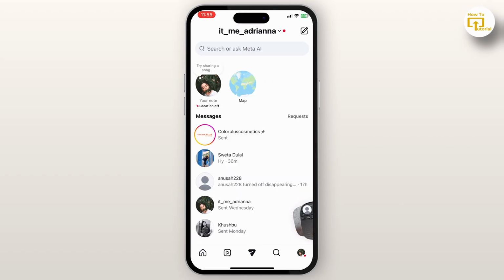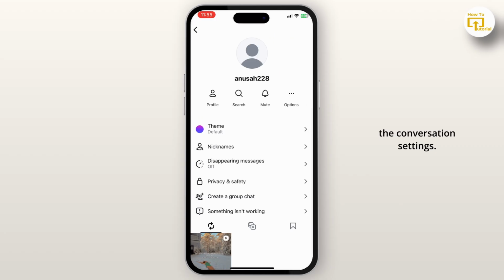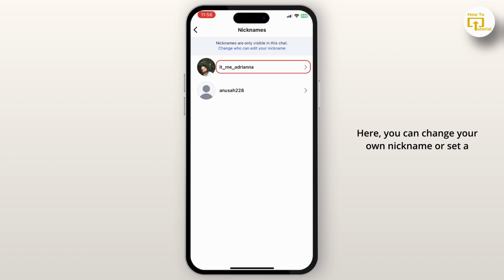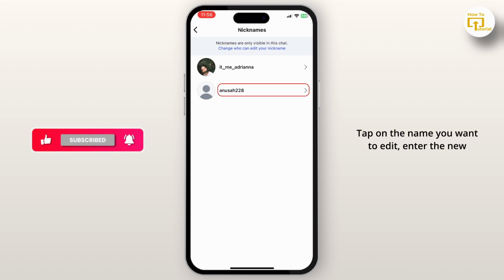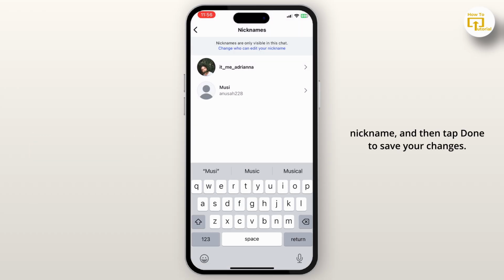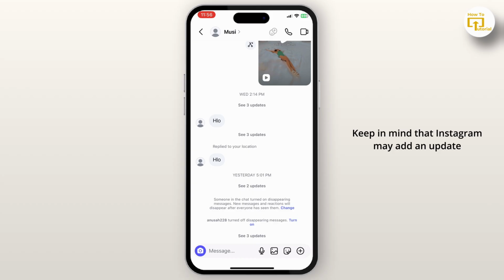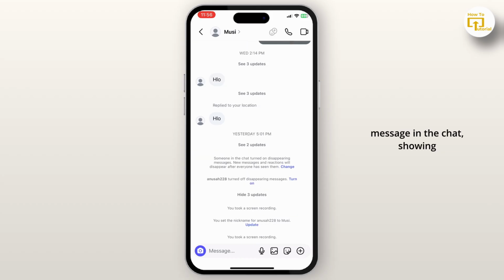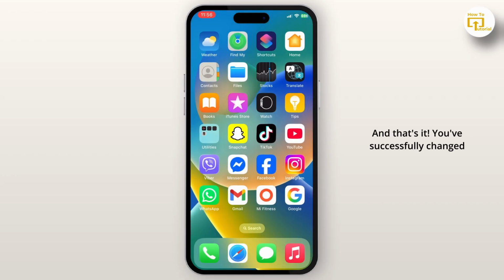How to Change Someone s Name on Instagram Chat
**How to Change Someone's Name on Instagram Chat 📱💬 | Change Nickname in Instagram DM**

Want to change someone's name or nickname in an Instagram chat? 📱 In this quick tutorial, you'll learn how to customize nicknames in your Instagram conversations. You can change your own nickname or set a nickname for another person directly from the chat settings.

Follow these simple steps to change a nickname, save it, and see the new name displayed in your Instagram conversation. 💬✨

* How to open an Instagram Direct Message.
* How to access conversation settings.
* How to find the Nicknames option.
* How to change someone's nickname on Instagram.
* How to save and view the new nickname in the chat.

* Open the Instagram app on your phone.
* Tap the Messenger or DM icon.
* Open the conversation you want to customize.
* Tap the person's name at the top of the chat.
* Scroll down and tap Nicknames.
* Select the name you want to edit.
* Enter the new nickname.
* Tap Done to save your changes.
* Return to the chat to see the new nickname.

Found this Instagram tutorial helpful?

👍 Like the video if this helped you change a nickname on Instagram!

00:00 - Introduction
00:07 - Open Instagram & Direct Messages
00:16 - Open the Instagram Chat
00:25 - Access Conversation Settings
00:34 - Open the Nicknames Option
00:44 - Select a Name to Edit
00:53 - Enter & Save the New Nickname
01:02 - View the New Nickname in Chat
01:09 - Conclusion